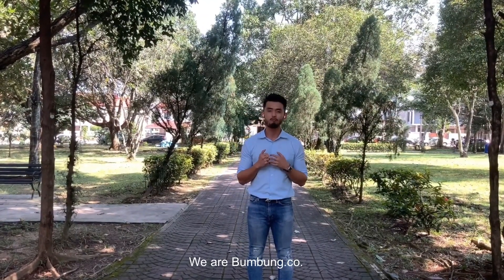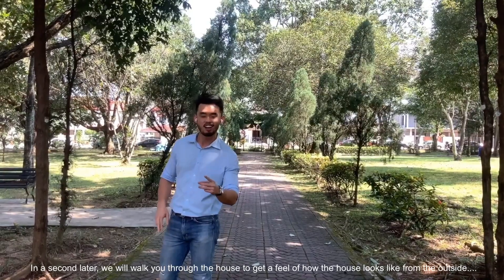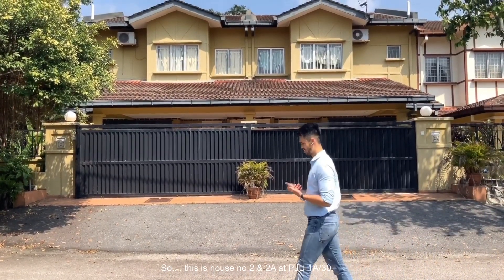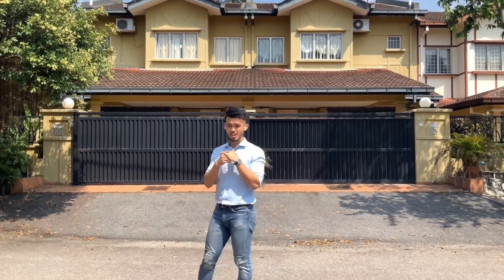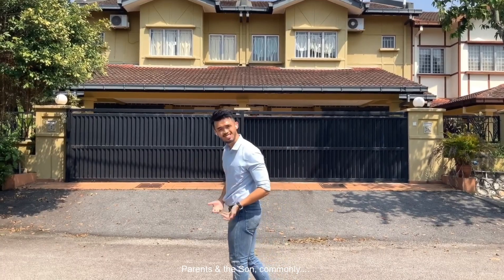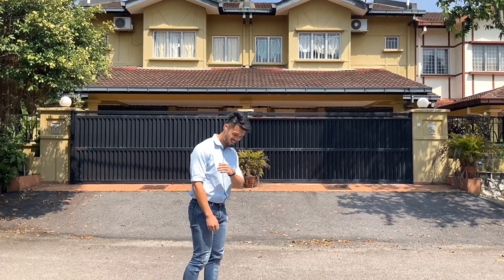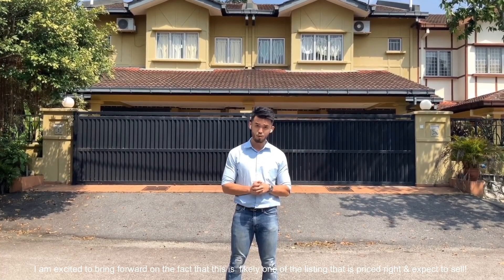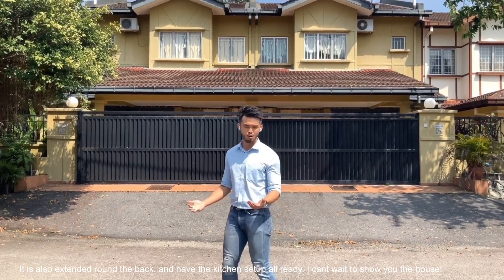Bumbung TV Open House at Ara Damansara First Open House 2020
Zack Ng will bring you to a tour at our Terrace House in Ara Damansara. Every week, you are expected to see Bumbung.co and our Local Experts hosting an open house.

Open House has been a popular Bumbung approach to secure the right buyer for our clients, and you are welcomed to ask the right question & experience the home selling process with Bumbung.

Bumbung.co bringing Fine Real Estate to you.